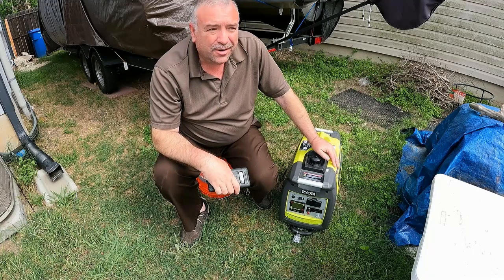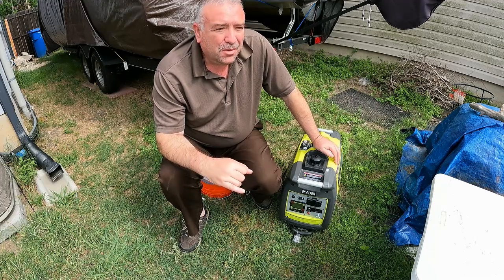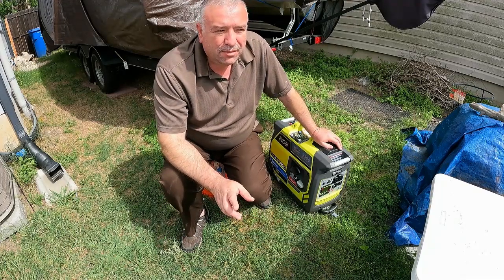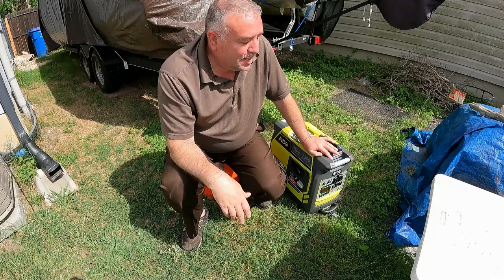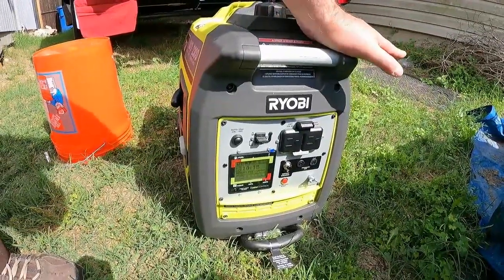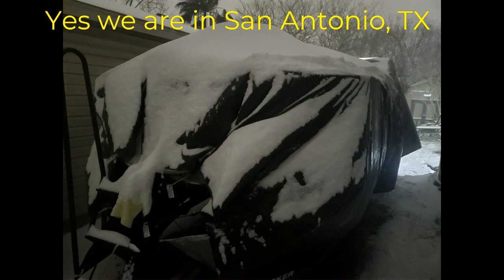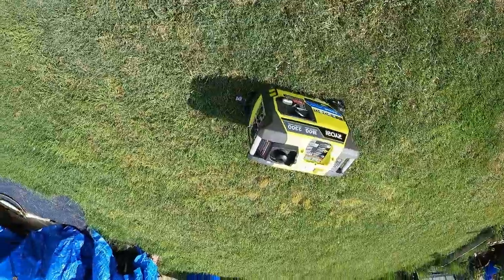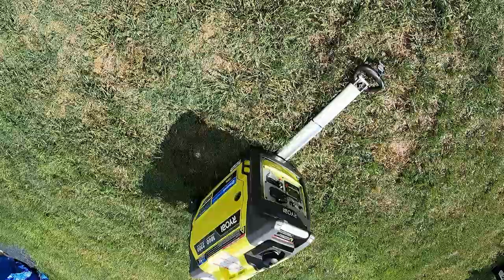Ryobi Inverter Generator SAVED US!!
We had a HUGE snow storm in San Antonio this past February and this little Ryobi generator saved us when the power was out for three and a half days.